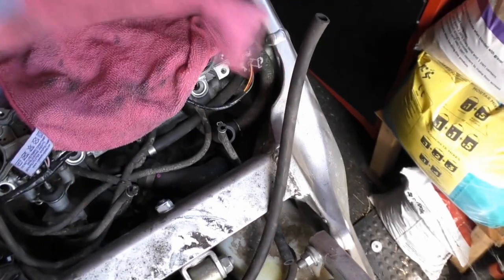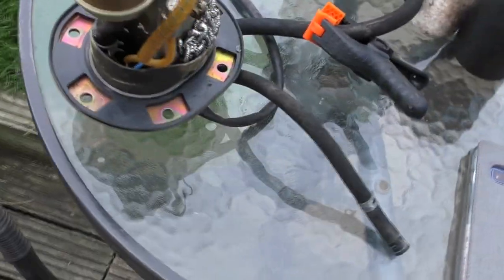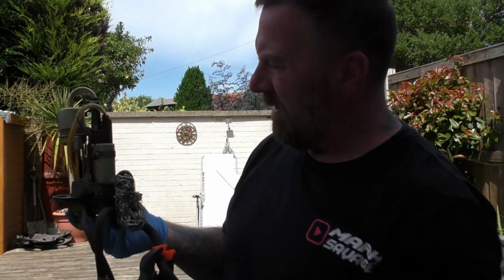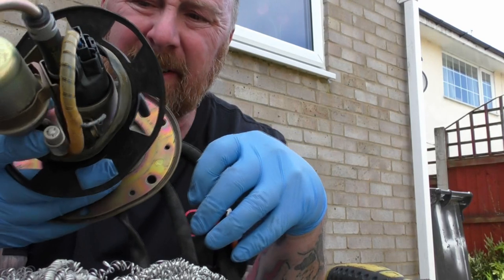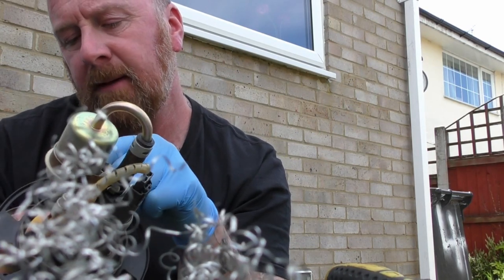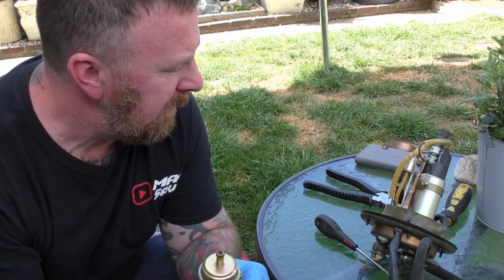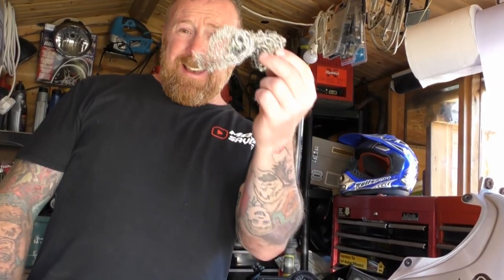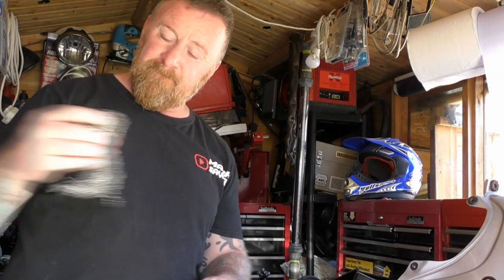HONDA CBR FUEL PUMP HAVE YOU EVER SEEN THIS BEFORE MARK SAVAGE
WTF WHAT THE HELL IS THAT DOING IN THERE